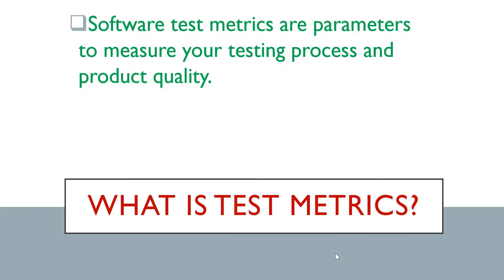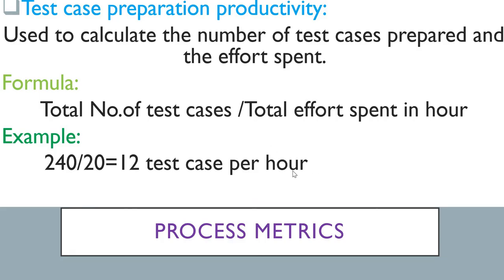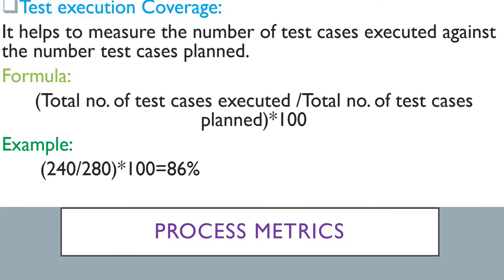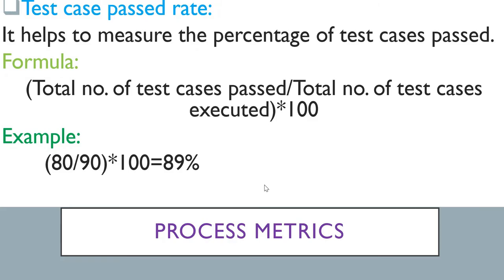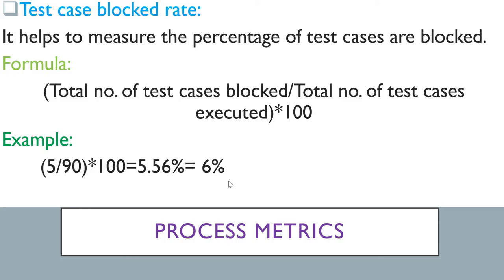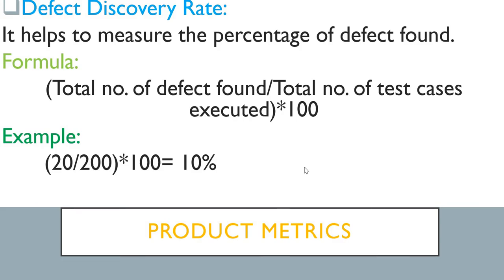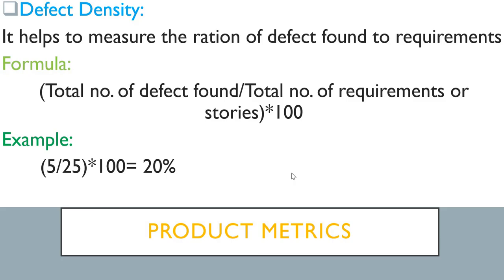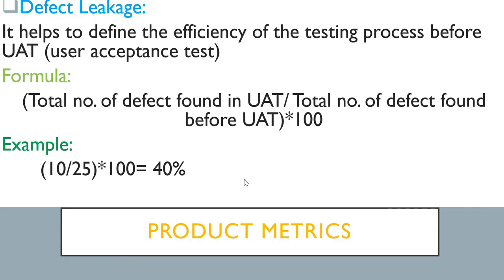QA Interview Question: What is Test Metrics? Why do we need Test Metrics? Types of Test Metrics?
+What is test metrics?
+Why do we need test metrics?
+Types of test metrics?

Software test metrics are parameters to measure your testing process and product quality.

Because you want to ensure the testing process you are following are good enough to test your application or you need to update your process
You also want to define the deliverable product’s quality.

           -Process Metrics
           -Product Metrics

CHAPTERS

0:00 Intro
0:15 What is test metrics
0:53 Why do we need test metrics